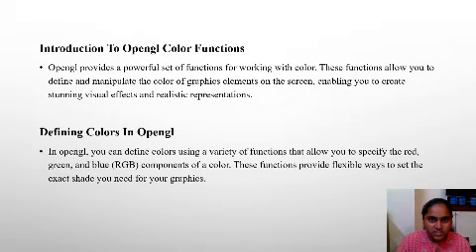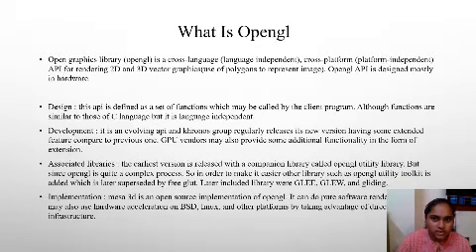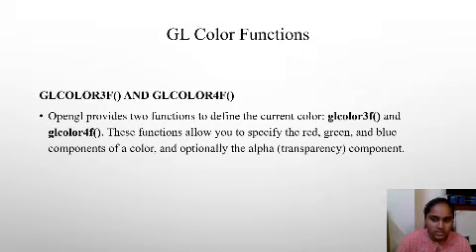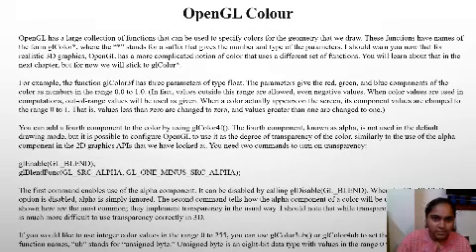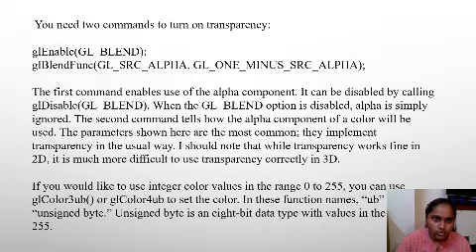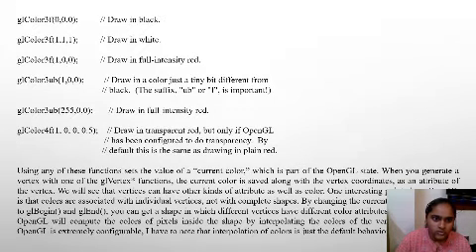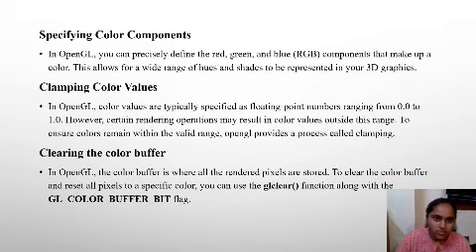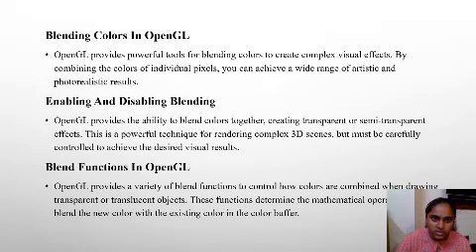OpenGL Color Functions